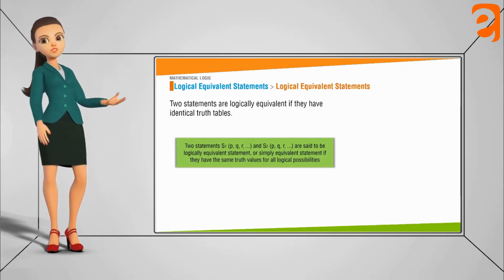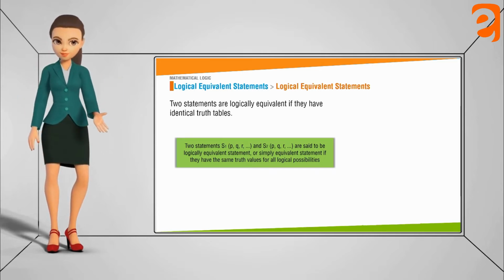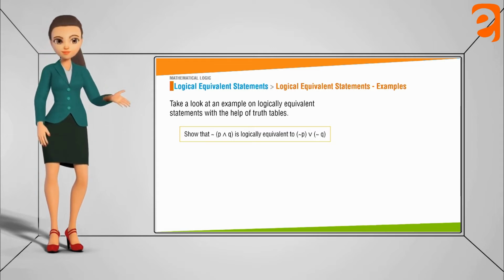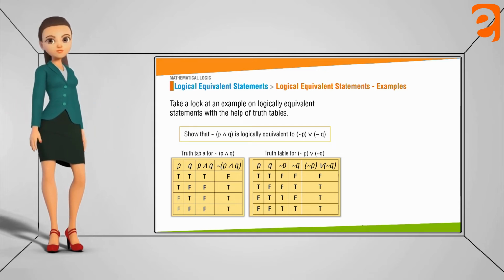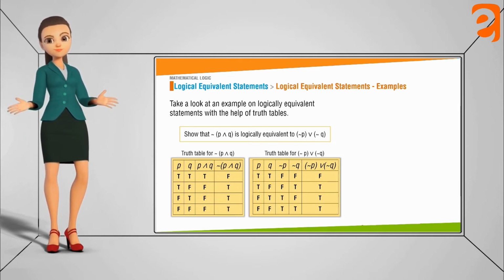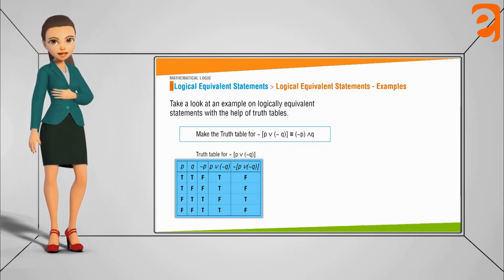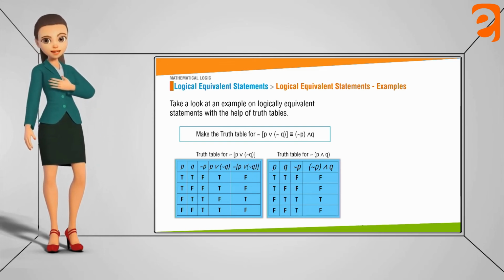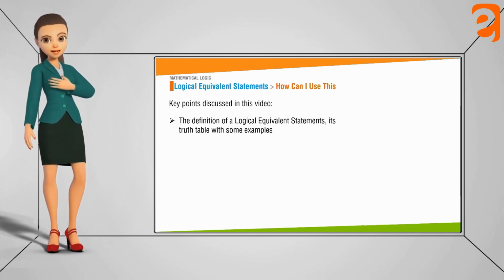Logical Equivalent Statements I Mathematical Logic I Basic Mathematics I From Eguides